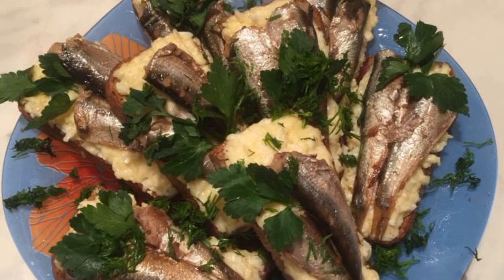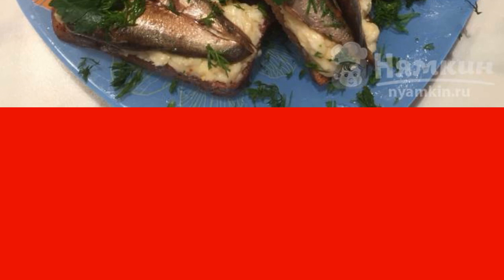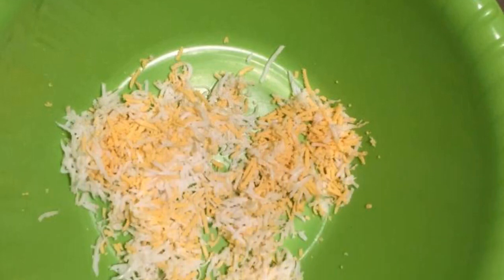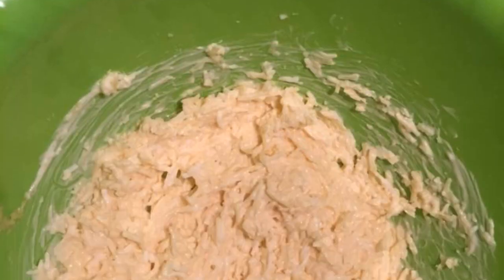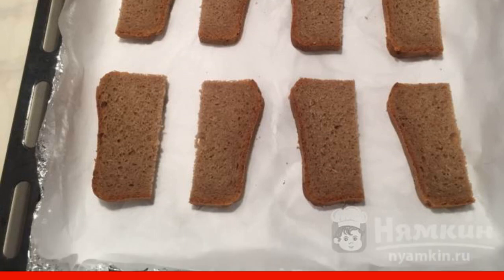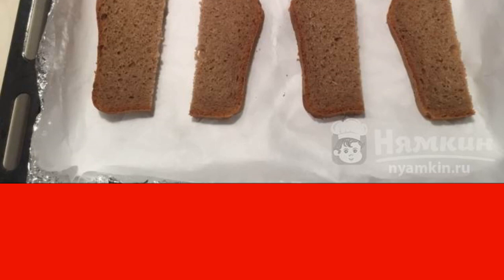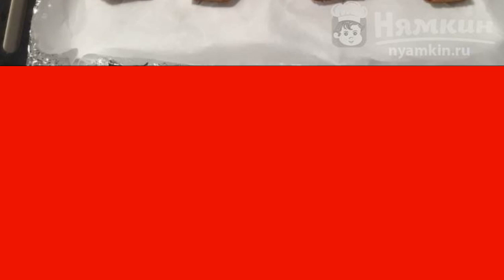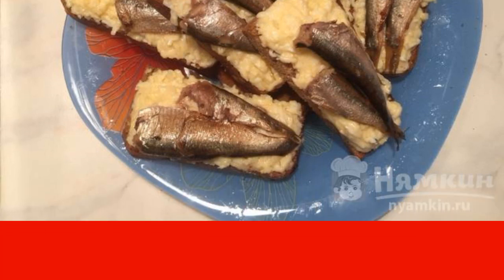Sandwiches with sprats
Sandwiches with sprats are a much-loved fish snack of the USSR times. Fragrant black bread, Baltic sprats and delicate creamy spread - this taste comes from childhood. Be sure to try to cook such sandwiches for the next holiday - relatives will not get tired of saying compliments to you. Instead of baking bread in the oven, it can be fried until golden brown in a frying pan with the addition of vegetable oil. It will also turn out very tasty. For decoration, you can use any greens, tomatoes, small pickles, olives or olives.

Ingredients:
sprats in oil - 1 jar, Russian cheese - 150 g,
boiled eggs - 2 pieces, black bread - 300 g,
mayonnaise - to taste, garlic - 4 cloves,